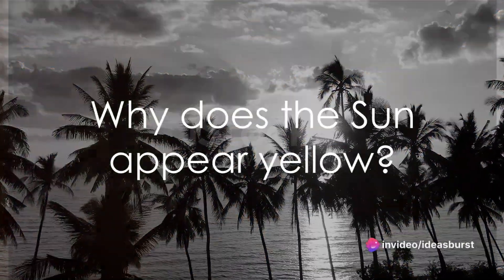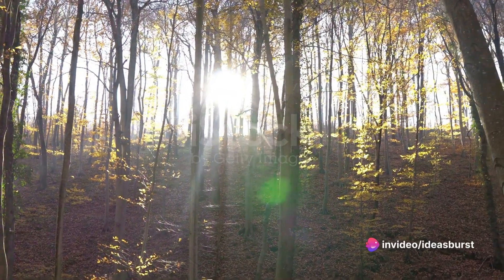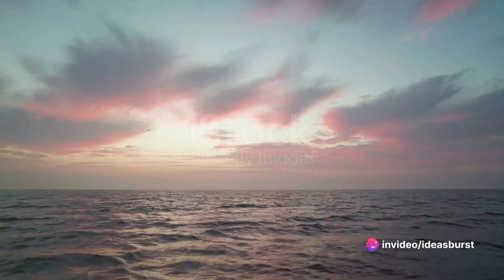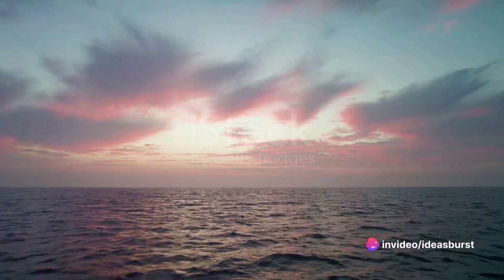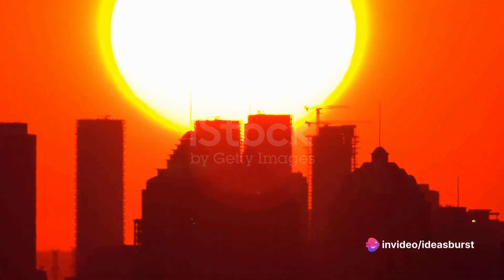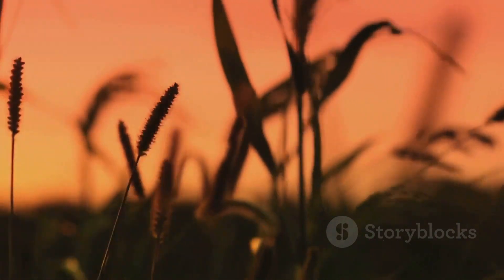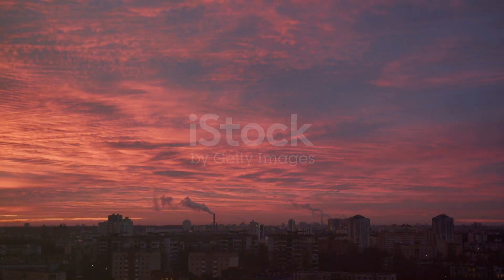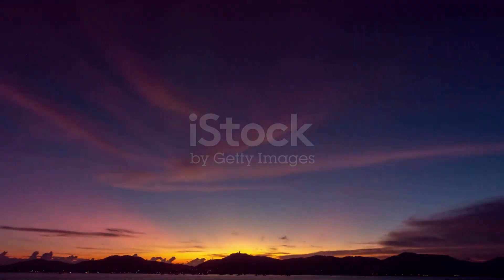The True Color of the Sun: Why It Appears Yellow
True color of the sun
Why the sun appears yellow
How the Earth's atmosphere scatters light
Sunlight spectrum
Blue light scattering
Reddening of the sun at sunrise and sunset
Atmospheric refraction
Optical phenomena
Science education
Space exploration
Solar system
Solar physics
Astronomy
Astrophysics